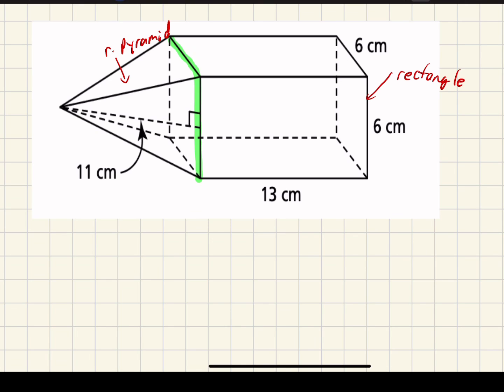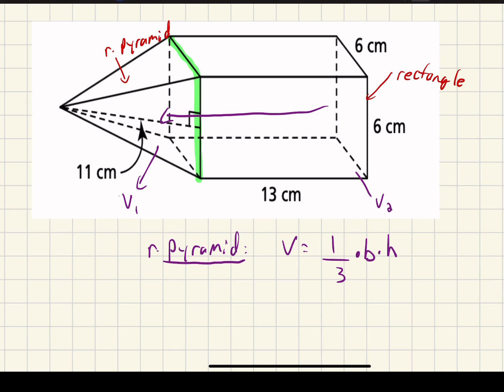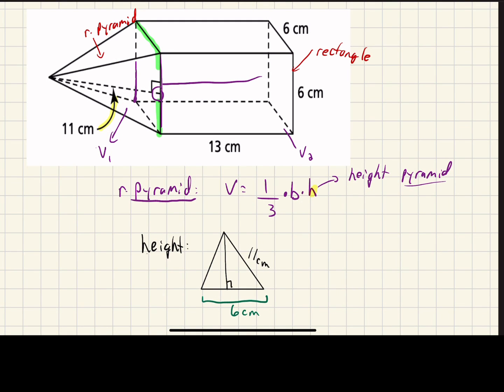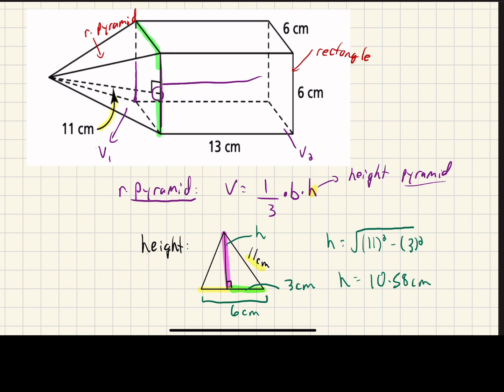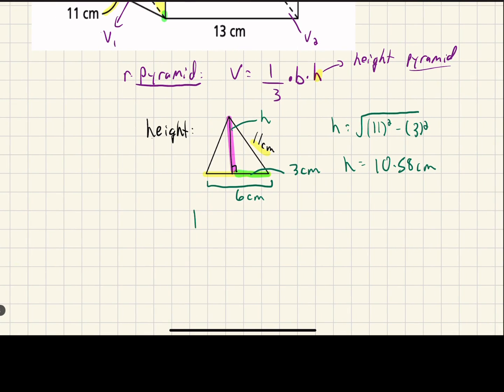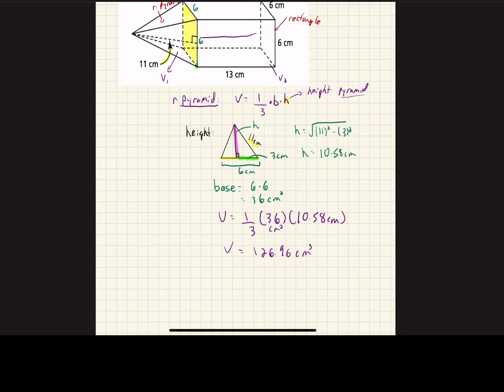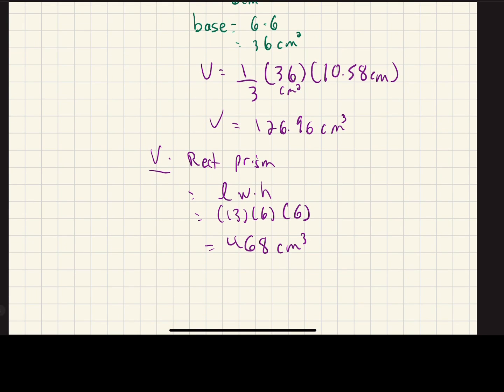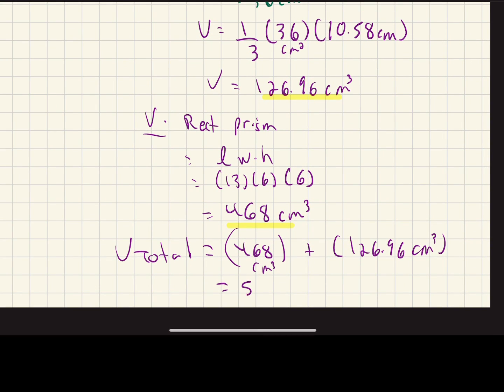Volume of a composite solid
Here’s a video that shows how to solve volume for composite solids